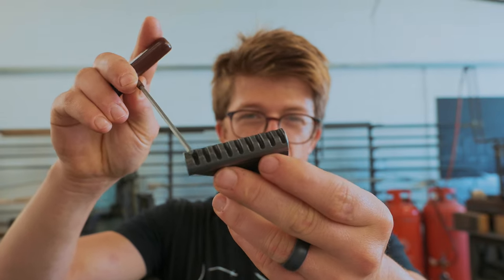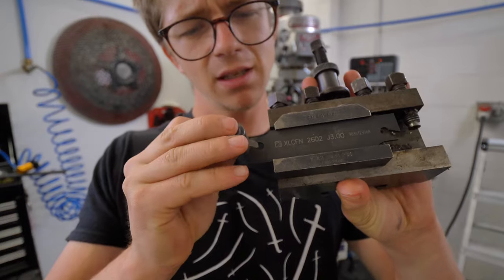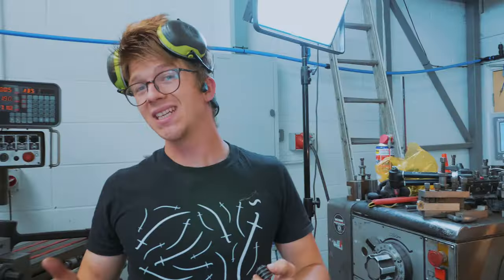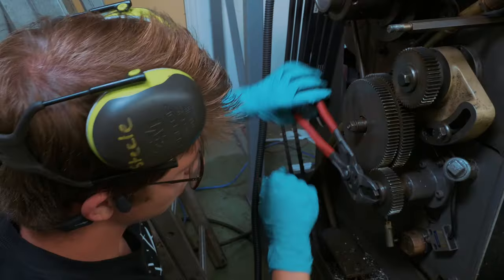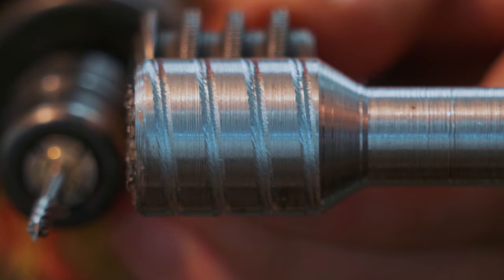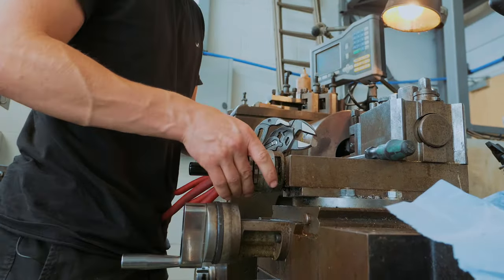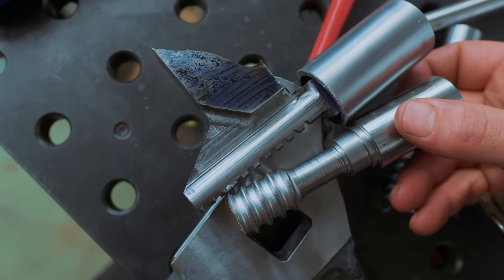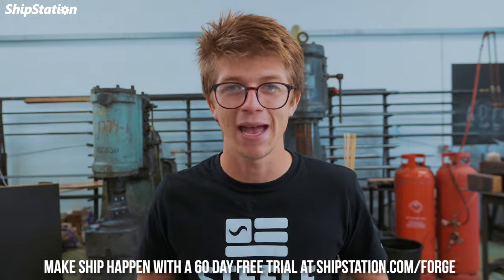Making My Own ADJUSTABLE CRESCENT WRENCH! Part 3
Instagrams:
Alec: @alecsteele

Alec

SD CARD